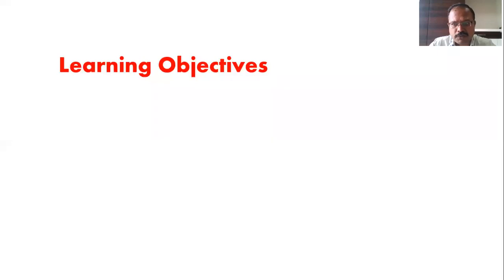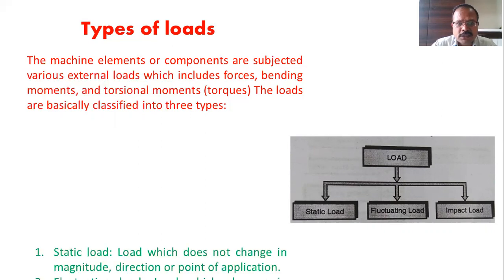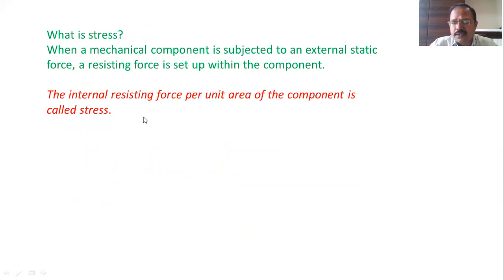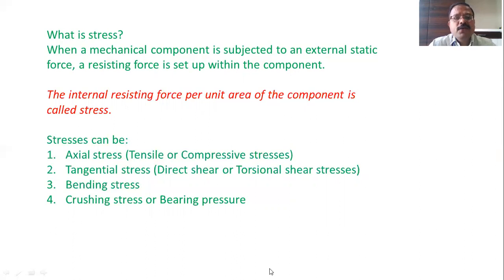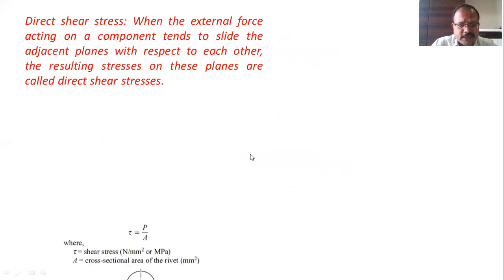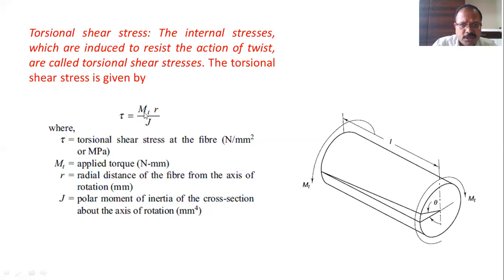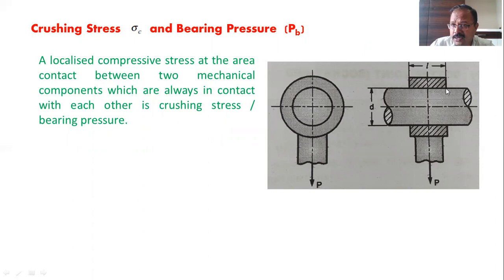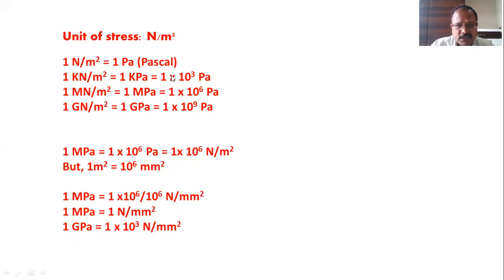Design of Machine Elements Loads and Stresses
Different types of loads and stresses, unit of stresses